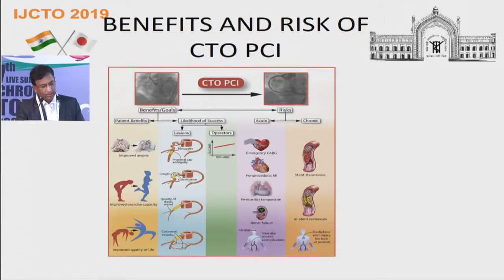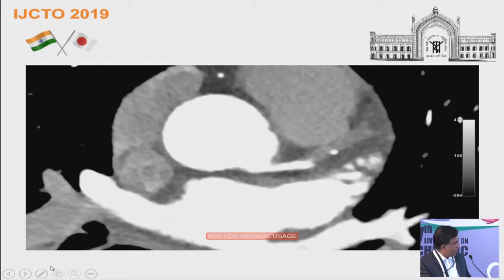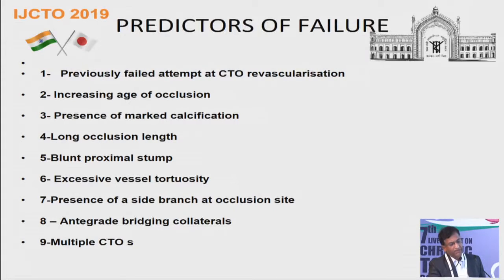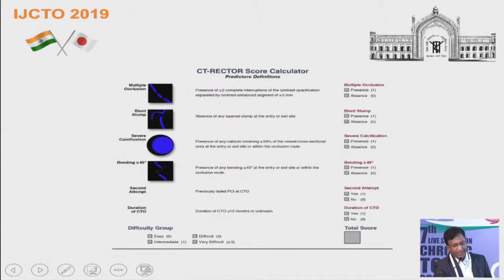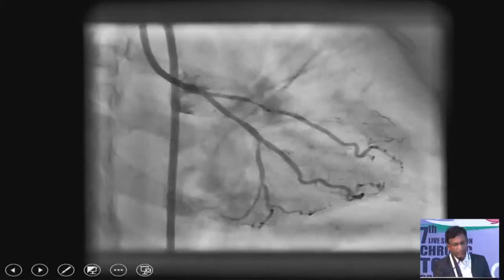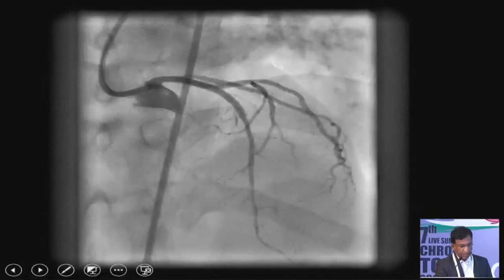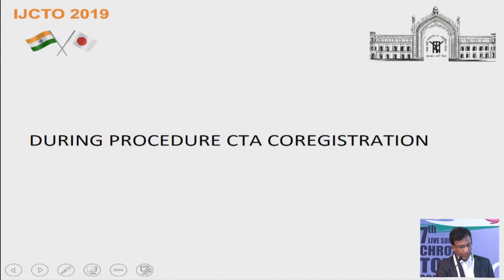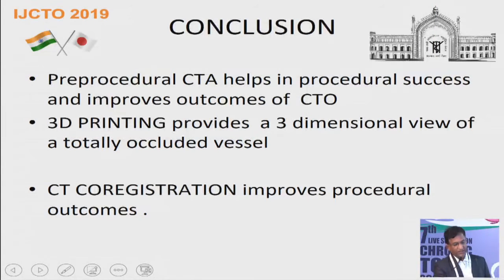Dr T Rajesh - (03) Day 1 Session 1